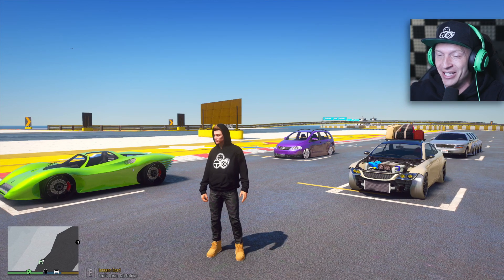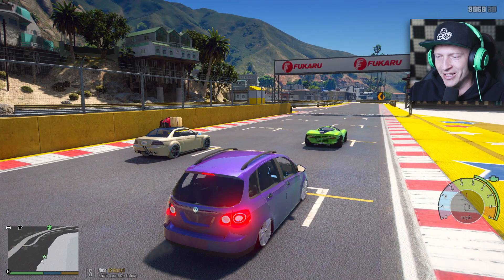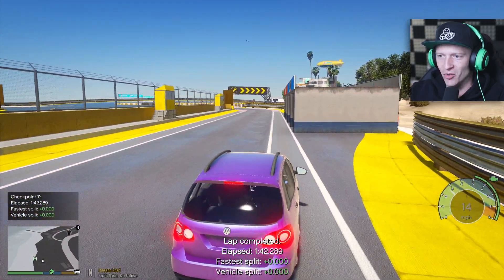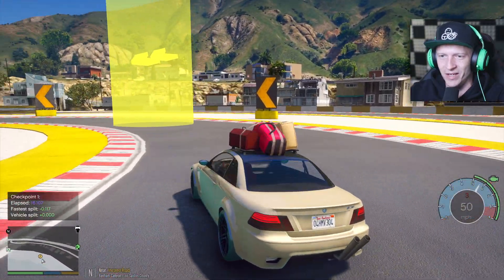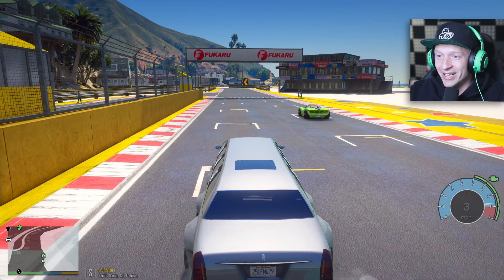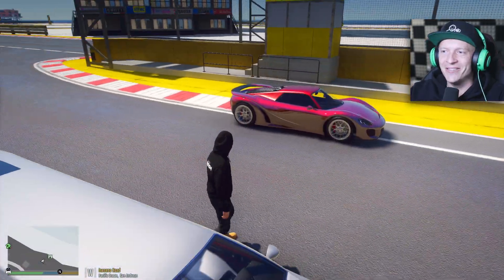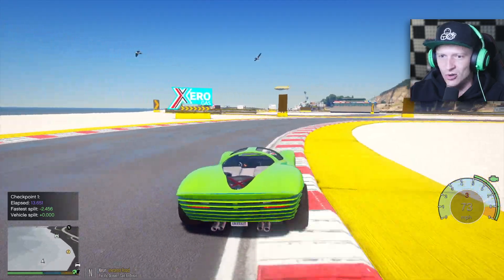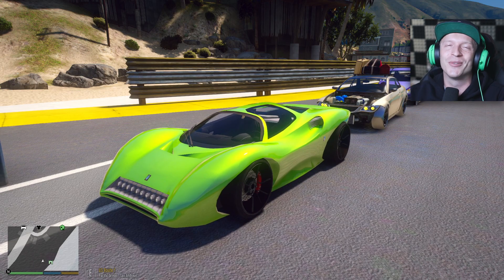I used the WORST mods in GTA 5!! (FUNNY)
Today we are using some of the worst rated mods in GTA 5!!  We're going to test them out and give our own rating.  Let me know which one you liked the most!  We had a lot of funny moments in this GTA 5 mods video.  Enjoy!

►Tags◄
Iggy Fresh, GTA 5 Mods, Kid Friendly, Child Friendly, GTA 5 Gameplay, No Swearing, Family Friendly, GTA 5 Funny Moments